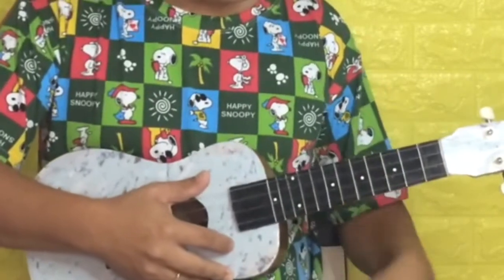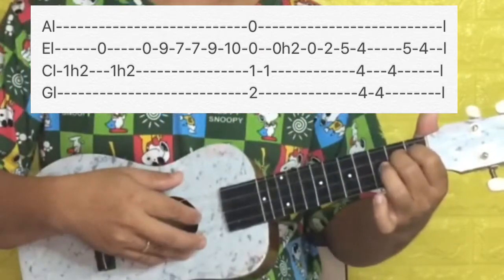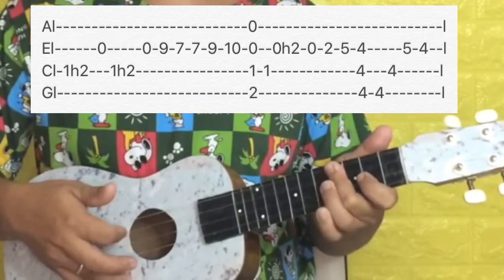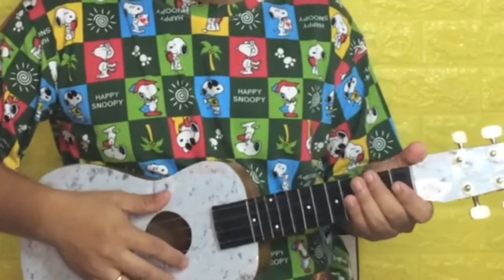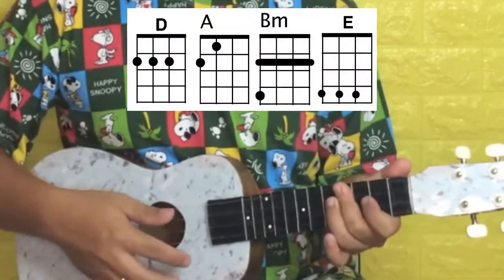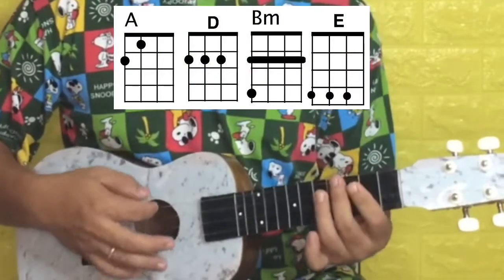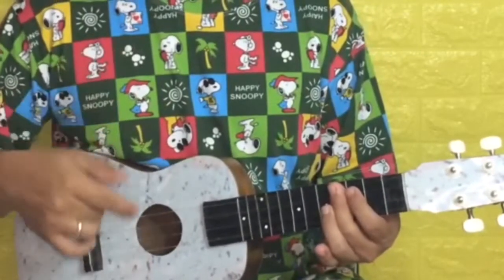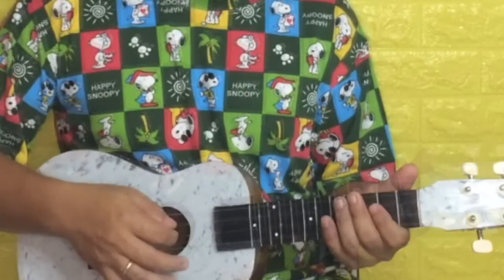Forever - The Ambassadors | Ukulele Tutorial + Intro Tabs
Hello sa lahat. Bagong channel po ito na magbibigay ng libreng ukulele tutorials. Sana ay suportahan nyo po ako. Salamat!